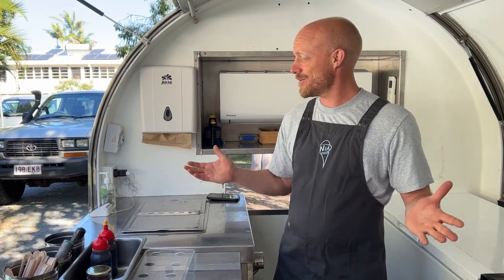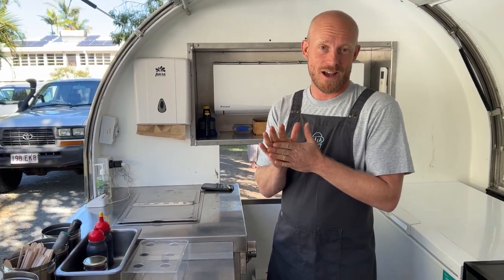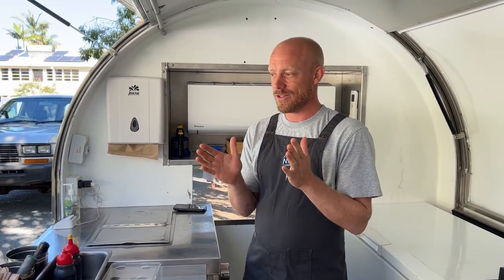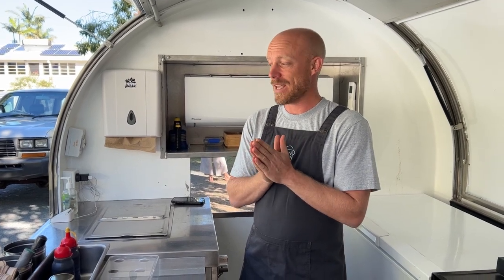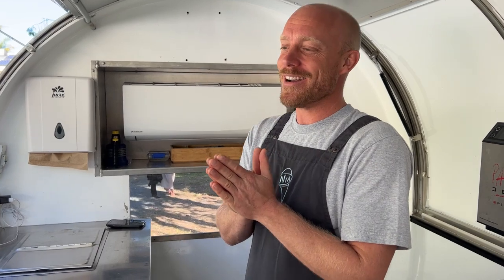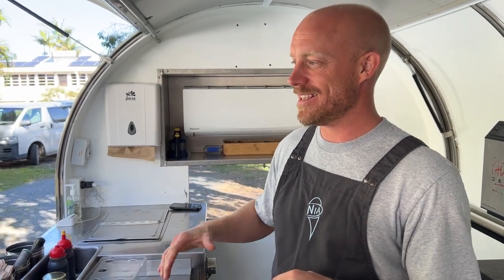Cultured Ice Cream, with Wal Foster of Natural ice Cream Australia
Welcome to Episode 21 of Quirky Cooking Chats (Season 2), with Jo Whitton: "Cultured Ice Cream, with Wal Foster of Natural ice Cream Australia"

From his iconic, blue, ice-cream van in Brunswick Heads, chef Wal Foster of Natural Ice Cream Australia creates unique, small-batch cultured ice creams that incorporate native Australian flavours like wattleseed, mountain pepper, tamarind, rosella, strawberry gum, smoked paperbark, pandanus, finger lime and aniseed myrtle.

In this episode, Jo and the Quirky Cooking team stop by to visit Wal while on an events trip, and Jo chats to Wal about the story behind Natural Ice Cream Australia. Wal shares his interest in probiotic and prebiotic foods and "food as medicine" and talks about how his focus has changed over the last few years from creating sugar-laden French classics and working long hours, to creating one-of-a-kind, gut-healthy ice creams (with indigenous ingredients that he often forages himself), while living a slower, healthier life that includes time to surf and spend time with friends.

When you stop by Natural Ice Cream Australia for a treat, expect it to also be a learning experience. Wal takes the time to share the fascinating stories behind each ice cream as he serves them, including the ingredients (which may include native fruits you've never heard of before!), where they're sourced, how the ice cream is made and why it's good for you. Wal's amazing creations always bring a lot of joy and delight to his customers, many who may have never really thought about the health of their microbiome before visiting his little blue van!

Wal generously shared a recipe for honey-sweetened, cultured ice cream with mountain pepper and roasted apricots in Jo's latest cookbook, Simple, Healing Food so it was a fun idea to have a cookbook signing and ice cream party at Wal's van in Brunswick Heads. If you have this cookbook, this recipe is a must try! And if you're ever in Wal's neighbourhood, make sure you look him up and enjoy one of his mind-blowingly delicious treats. You'll be glad you did.